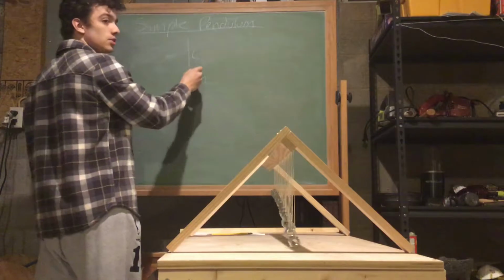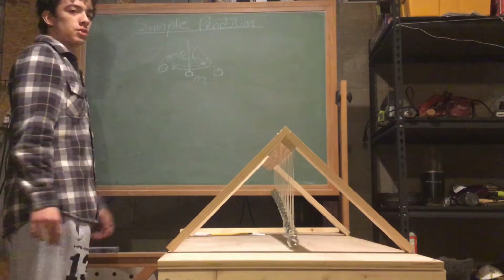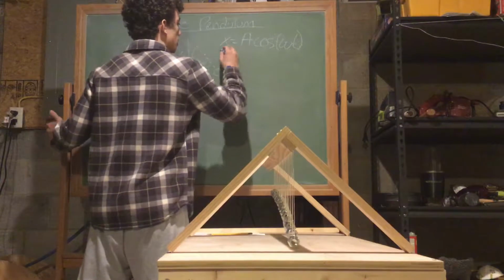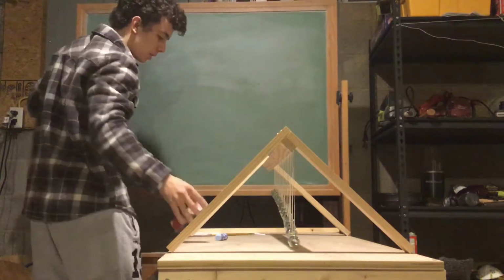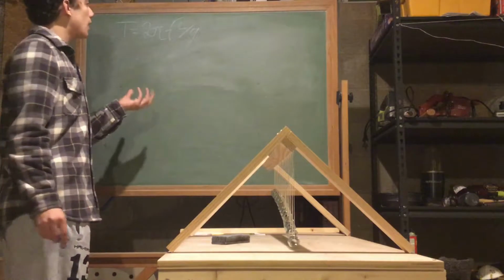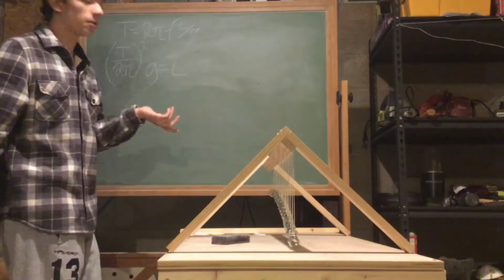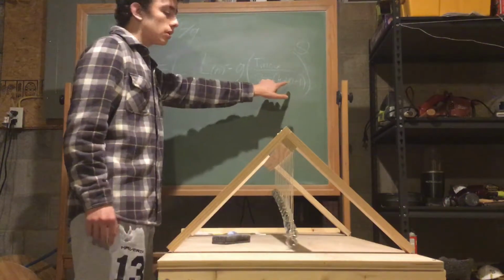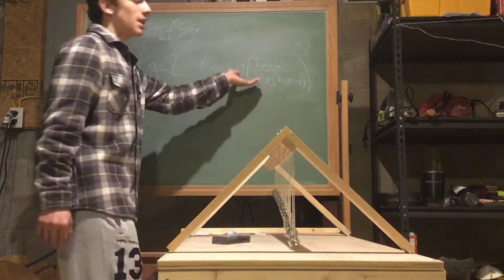AP Physics 1 Nick Gutierrez Marking Period 3 CDU